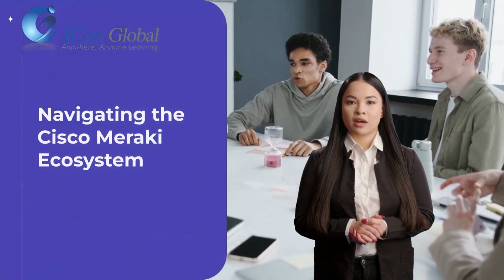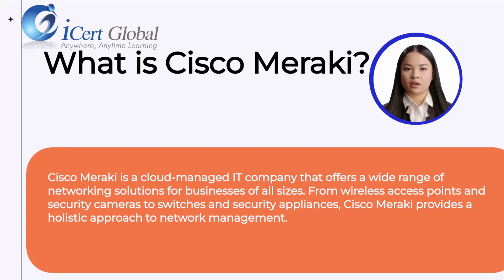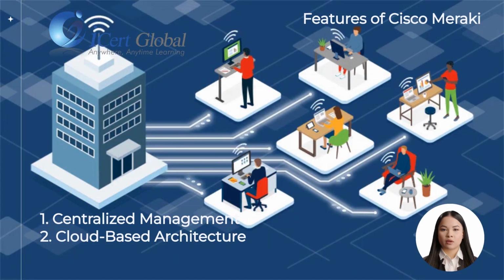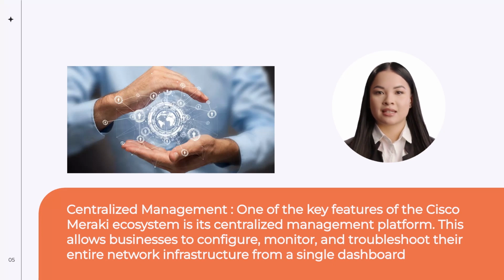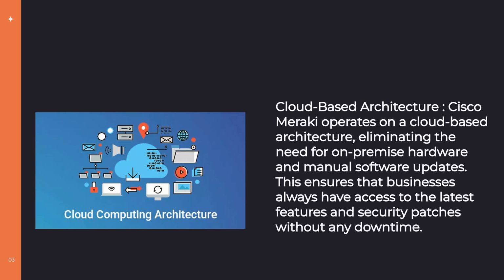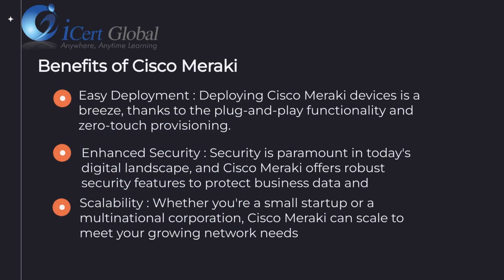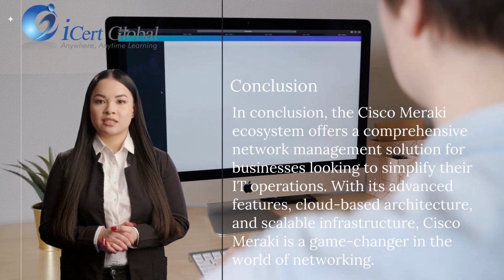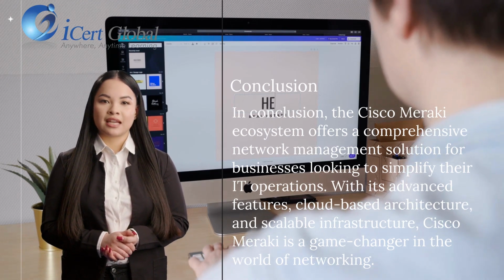Navigating the Cisco Meraki Ecosystem | iCert Global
Welcome to our comprehensive guide on navigating the Cisco Meraki ecosystem! In this video, we delve into the intricacies of Meraki networking, exploring its cloud-managed IT solutions and innovative products. Join us as we uncover the nuances of Meraki management, network security, and cloud networking, offering insights into wireless networking and the Meraki dashboard. Whether you're a beginner or an experienced user, this guide will provide valuable CiscoMeraki tips and tricks to enhance your understanding and proficiency within the Meraki ecosystem.